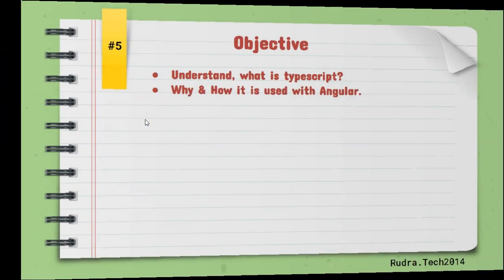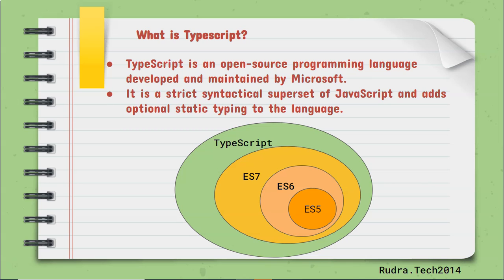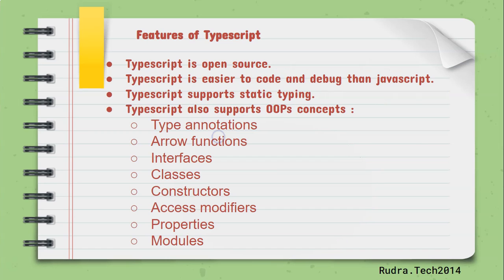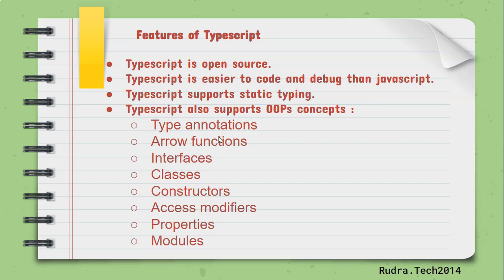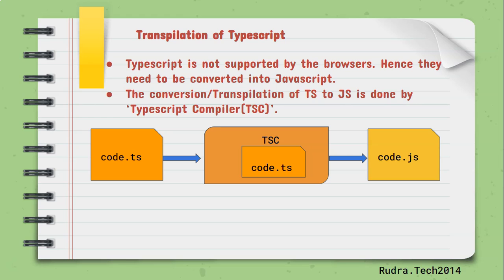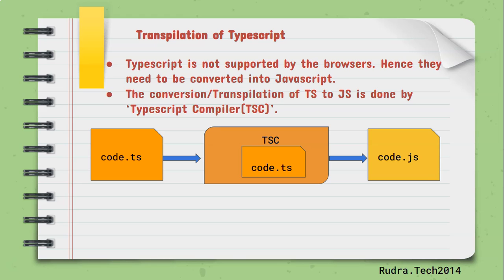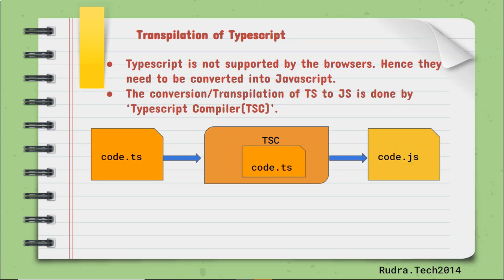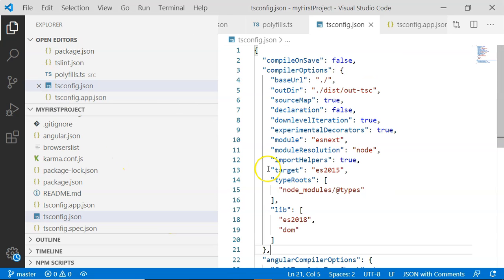Chapter 5 Typescript Introduction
TypeScript is an open-source programming language developed and maintained by Microsoft.
It is a strict syntactical superset of JavaScript and adds optional static typing to the language.
Typescript is open source.
Typescript is easier to code and debug than javascript.
Typescript supports static typing.
Typescript also supports OOPs concepts :
Type annotations
Arrow functions
Interfaces
Classes
Constructors
Access modifiers
Properties
Modules